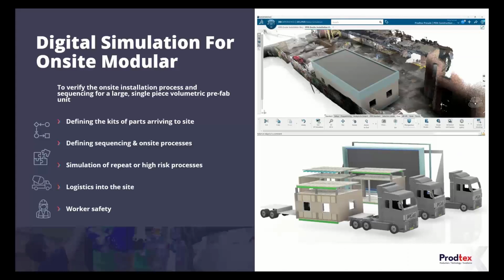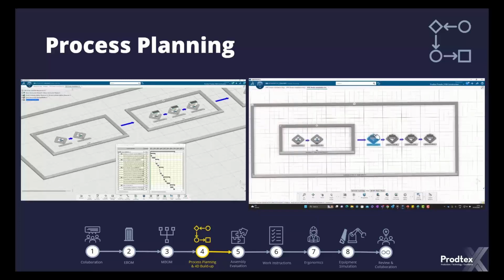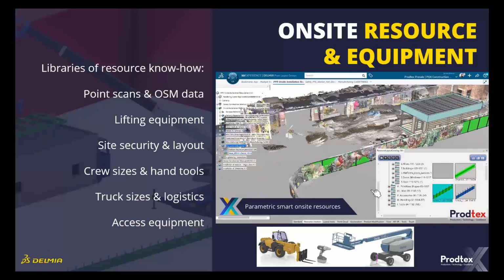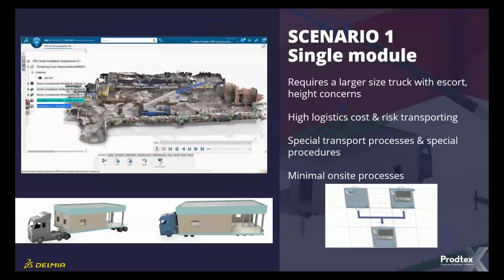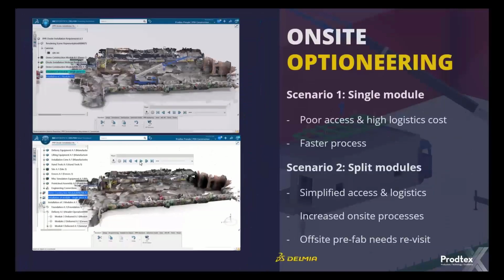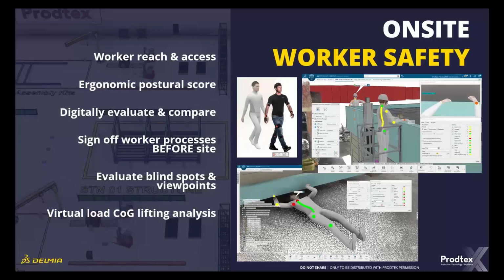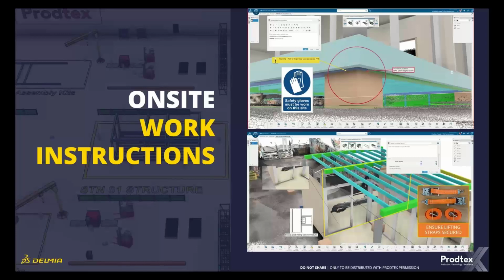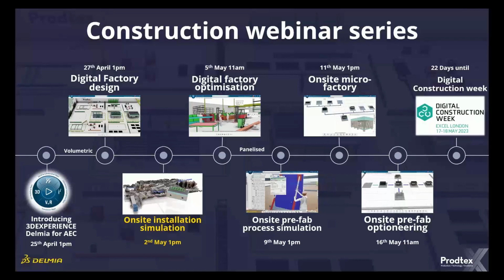Enhancing on-site installation with DELMIA digital simulation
By leveraging prefabrication, 3D modelling and simulation technology, the construction industry is undergoing a transformative shift, enabling the digital replica and evaluation of construction processes. This webinar showcased how 3DEXPERIENCE DELMIA can evaluate a new pre-fab construction products onsite installation before any capital investment. By bringing a process plan to life with resource simulation, it will delve into digital site logistics, resource optioneering, clash detection, site DFMA and worker safety throughout the assembly process.​

This webinar covered the following:​

- Onsite manufacturing bill of materials
- Onsite installation process development & capture ​​
- Onsite installation simulation & DFMA
- Onsite resource optioneering
- Onsite worker safety

To learn more about Prodtex and how we work with Digital manufacture for construction or any other industry please contact our head of technology at - Ricky.Cartwright@Prodtex,com